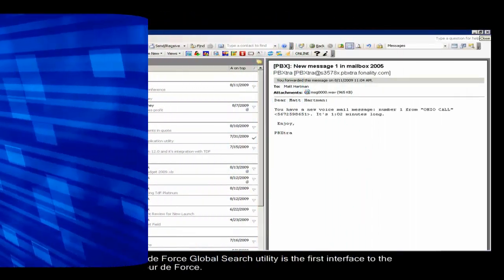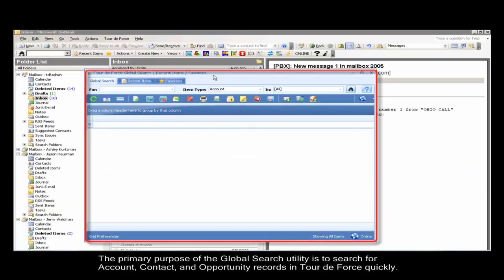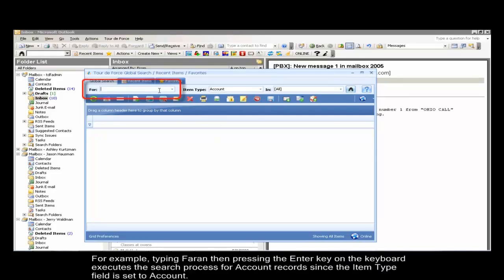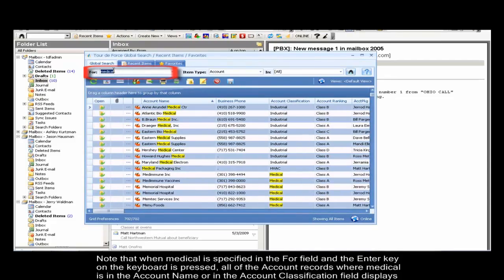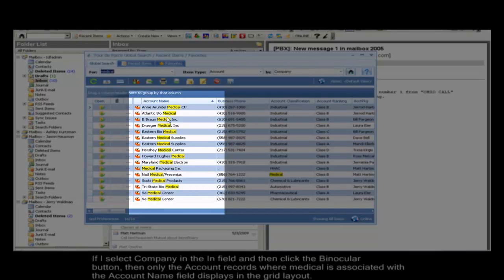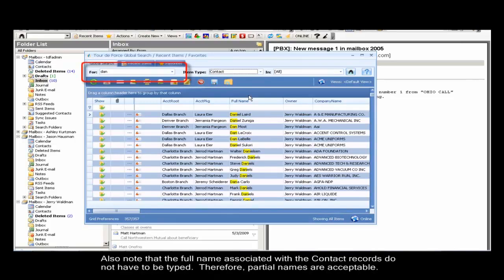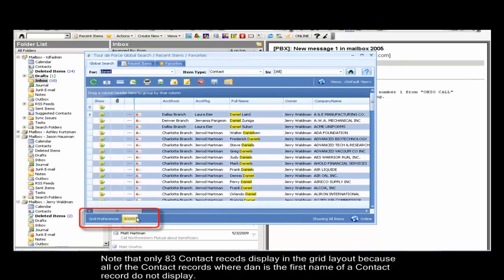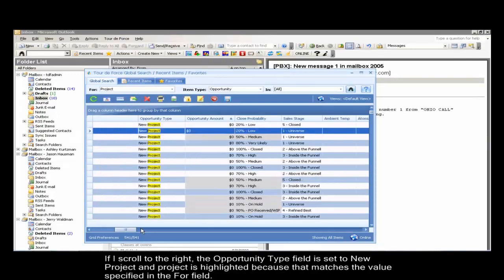Global Search Video Recap - Tour de Force CRM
This Tour de Force CRM Video Recap review the Global Search feature. The Global Search feature can be accessed directly from Microsoft Outlook, and allows you to easily search for any of the information found in the database.